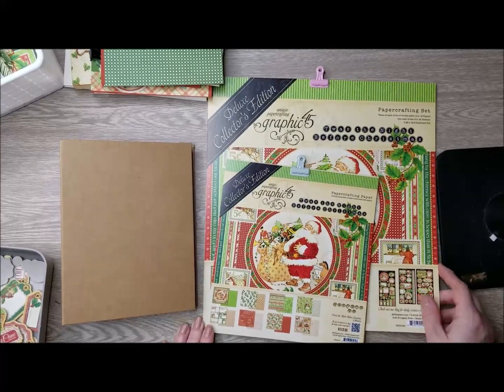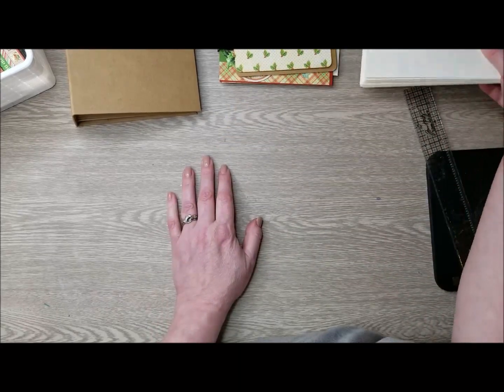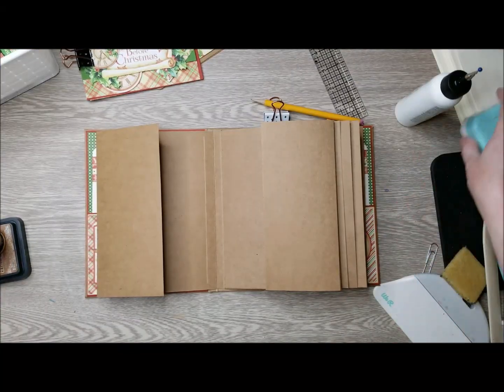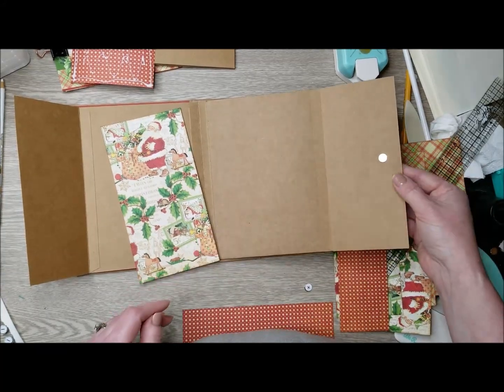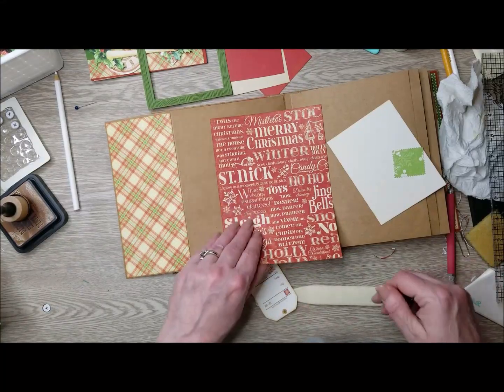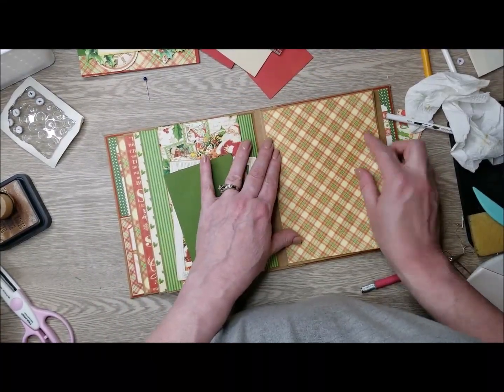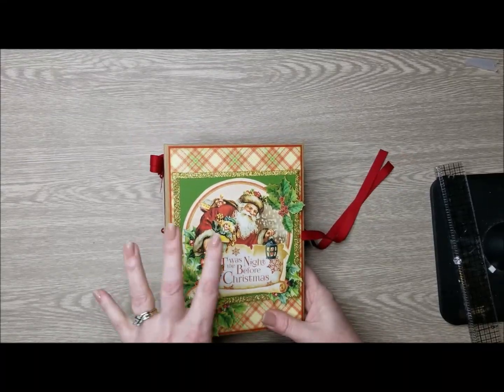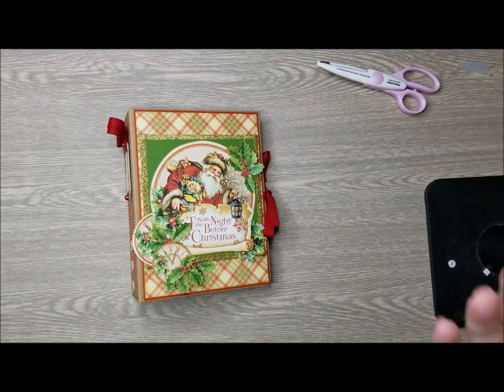Graphic 45 Brand Ambassador Project- Twas the Night Before Christmas - Handmade Album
This album measures 6” X 8” X 2 ½” and was done using a method called the “lay flat” by Tamra Merrill. Here is a link to the original tutorial for this method
 I have used regular-weight chipboard and kraft cardstock.

I have utilized all of the components available in this collection as well as some new old stash of the 6X6 original P&S.

Additional Supplies:
Chipboard

Kraft cardstock

Red and Green cardstock

Adhesive

Scoring board and tools

Cutting Tools

Distress ink Vintage photo for edging papers